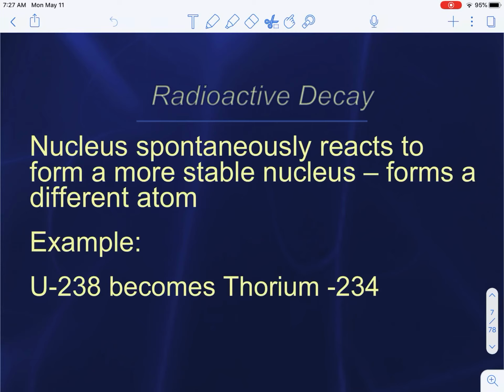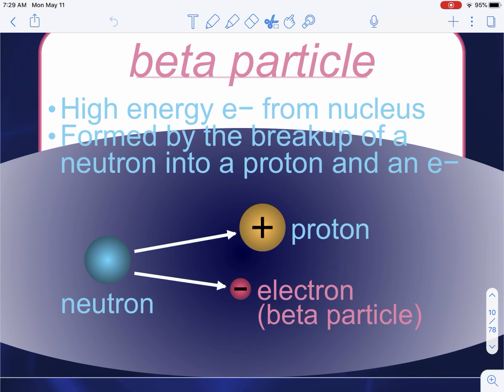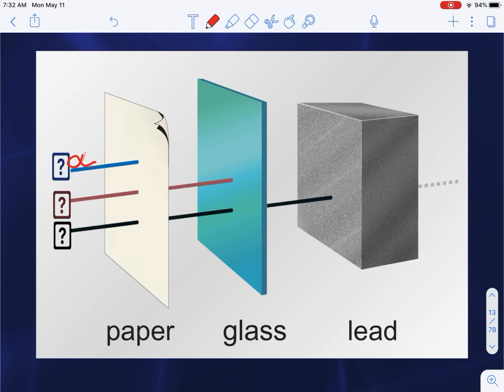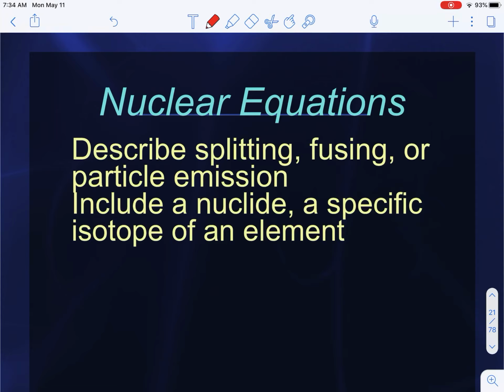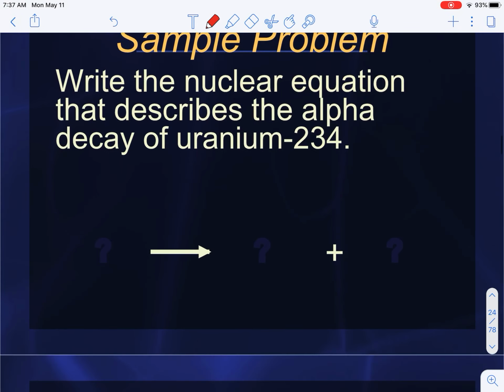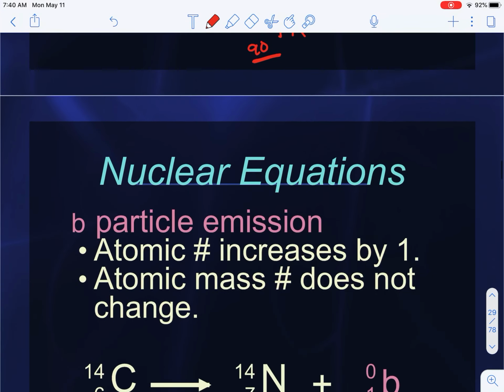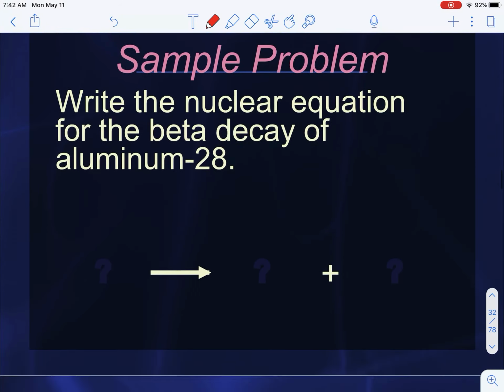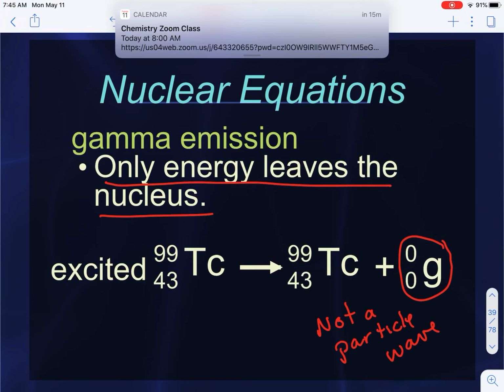Nuclear Equations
Bob Jones Chemistry Chapter 20B